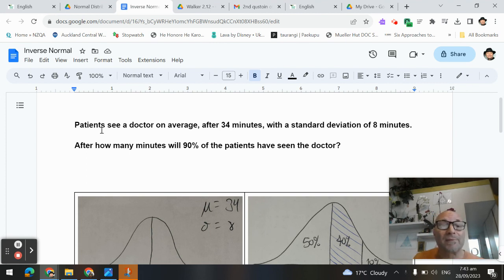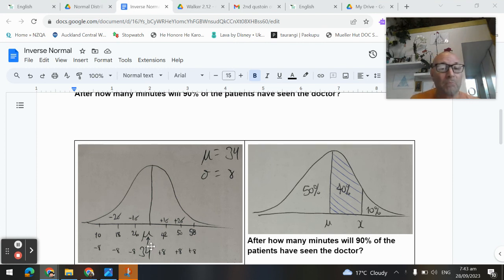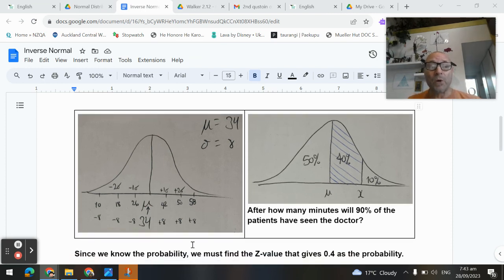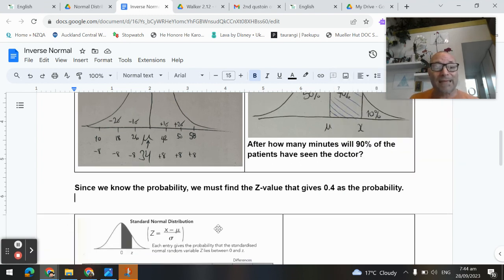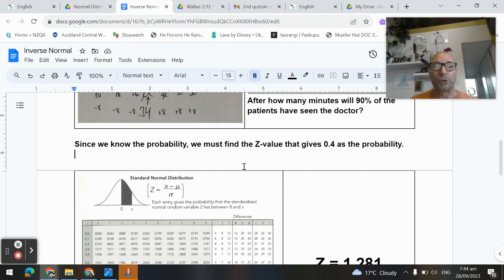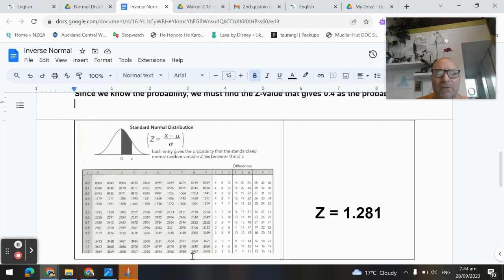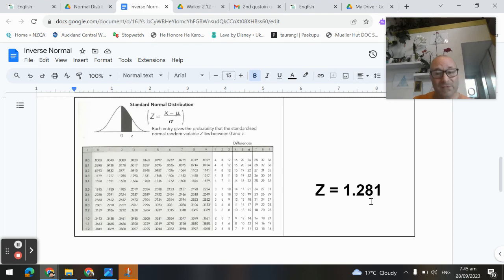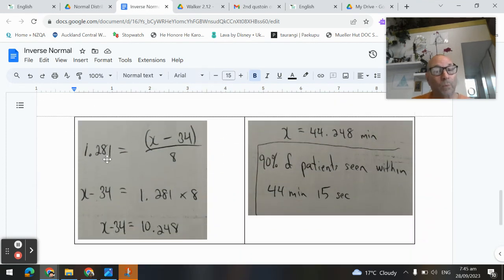Inverse Normal Distribution 1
This video lesson goes over how to solve a Normal Distribution problem where the probability is already known, and you need to find an x-value.

Patients see a doctor on average, after 34 minutes, with a standard deviation of 8 minutes.

After how many minutes will 90% of the patients have seen the doctor?